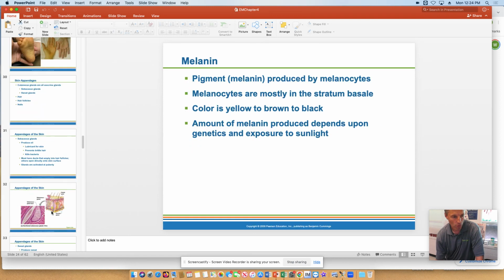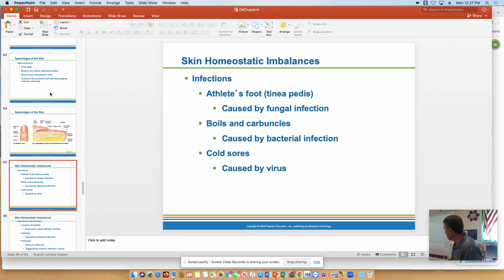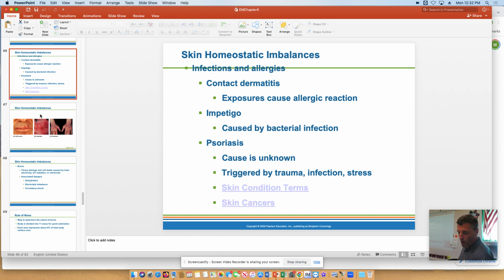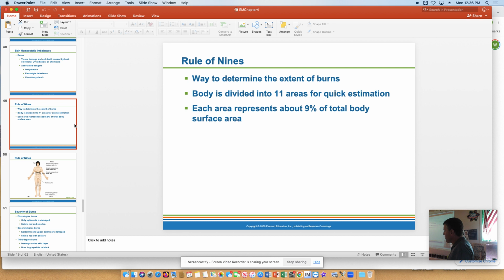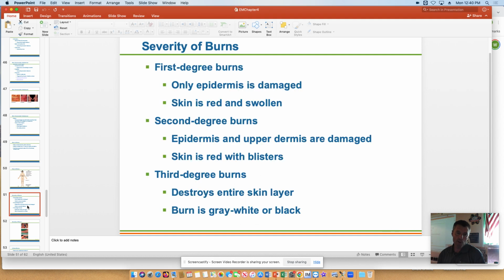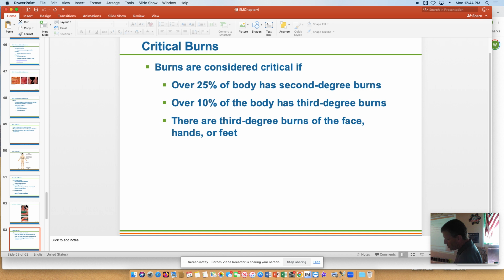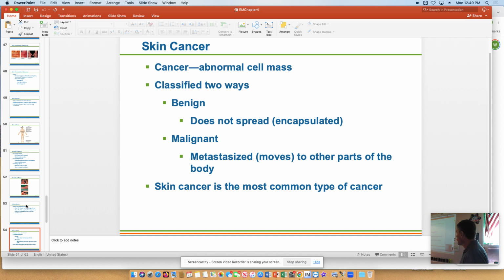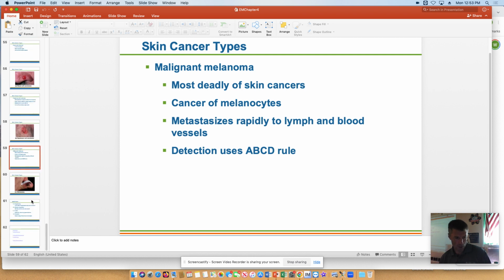Irish A and P C. 4 44-59